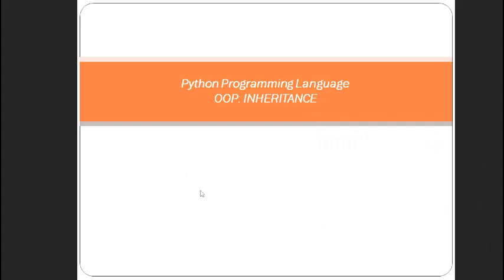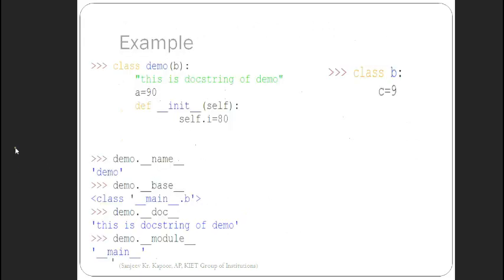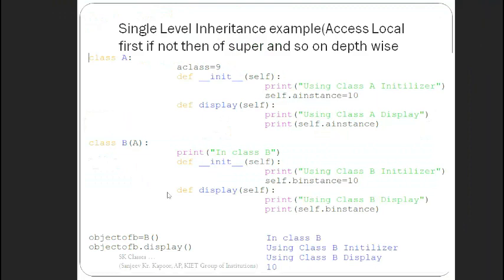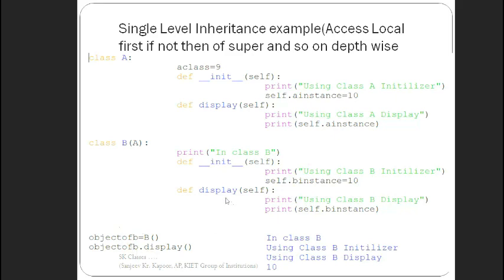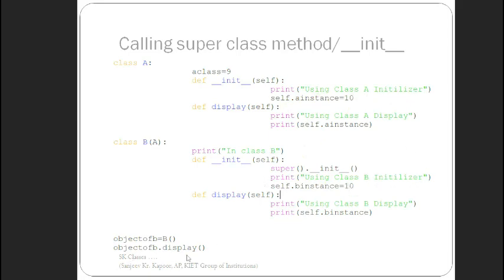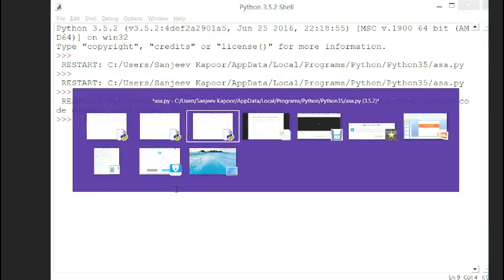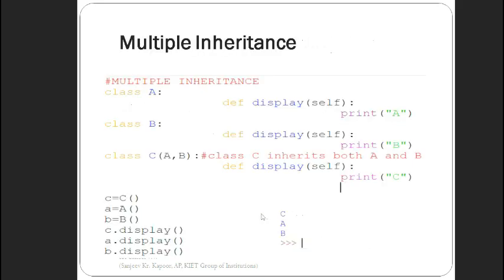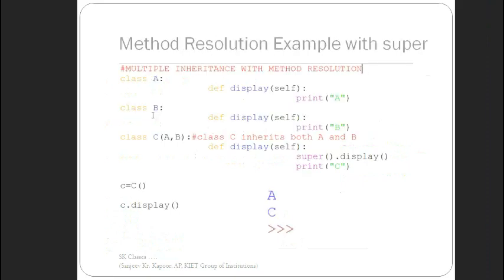Inheritance in python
Best content on Inheritance and its various types

Multiple level inheritance
Multilevel  inheritance
Resolving method access